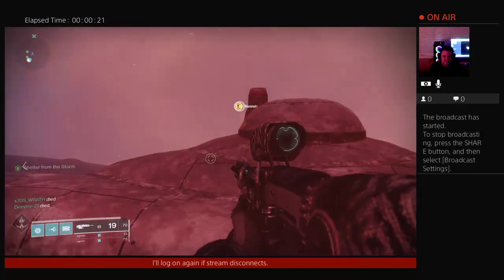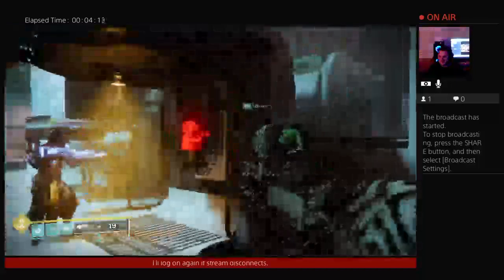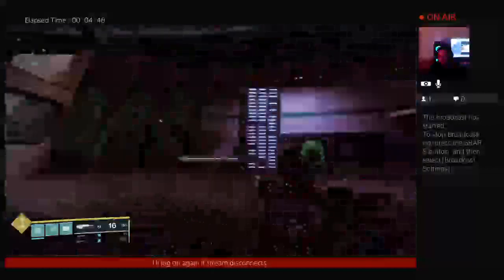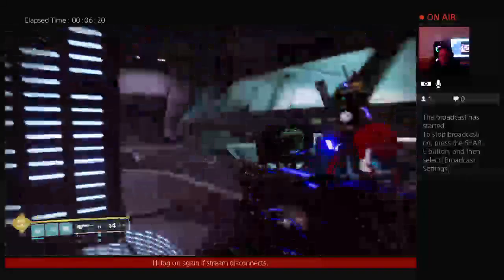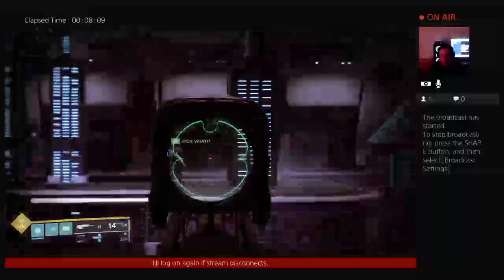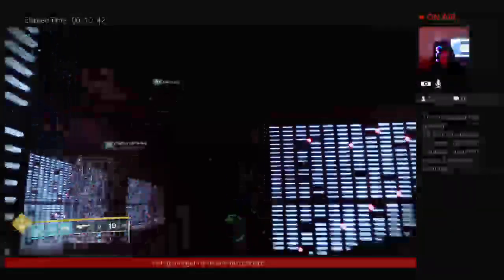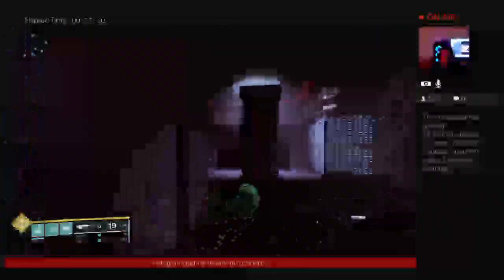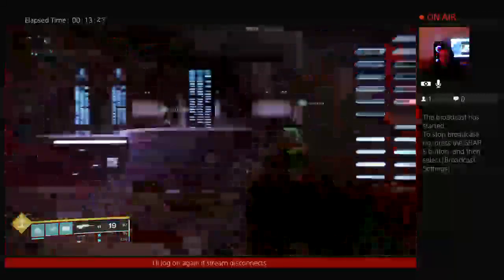Destiny 2, Deep Stone Crypt Day 2